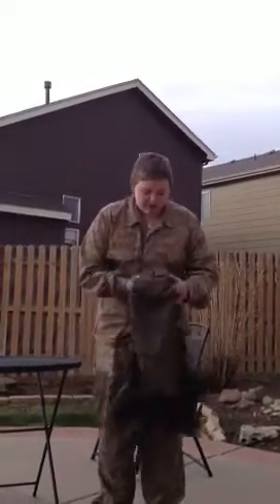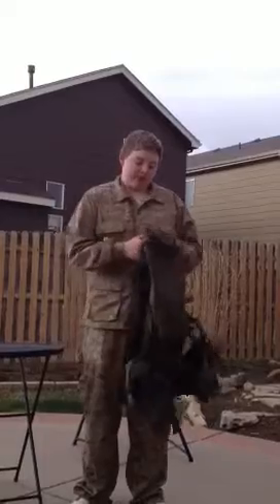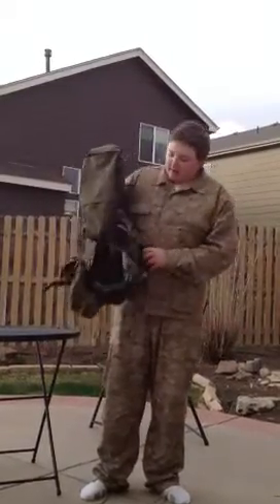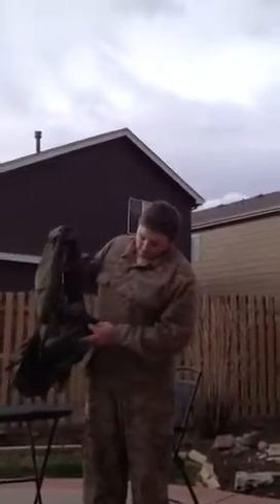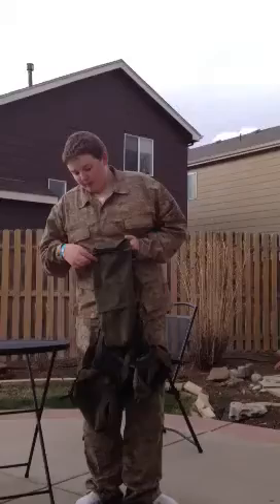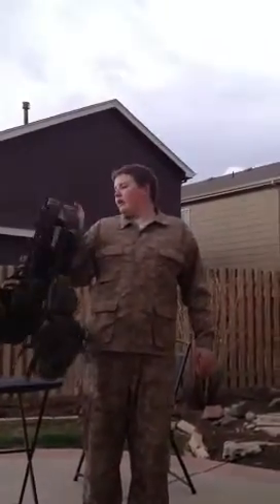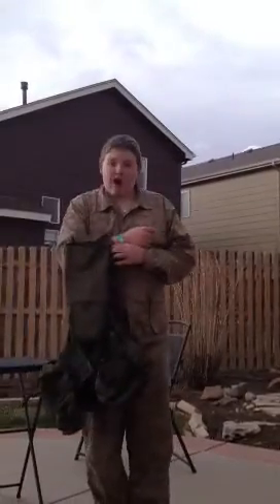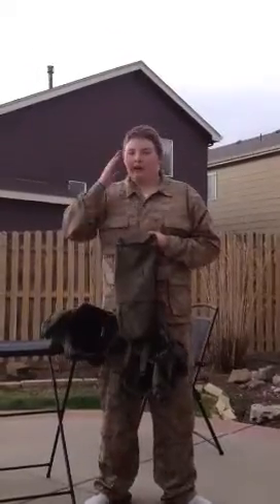Eleven pouch vest